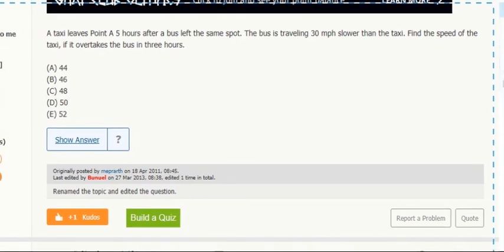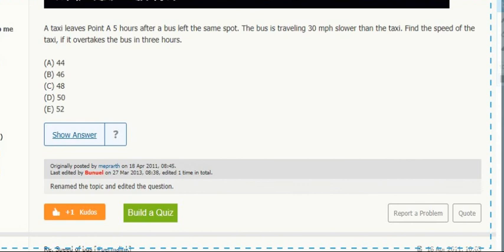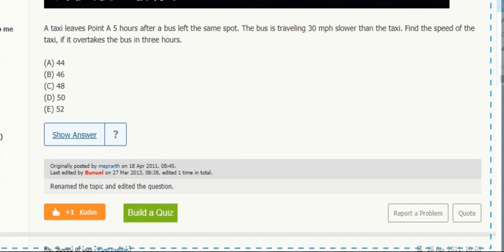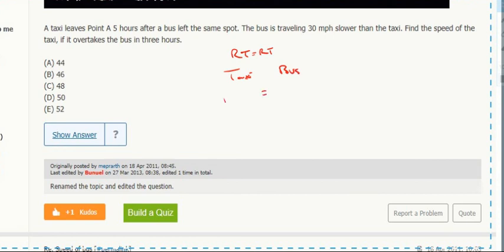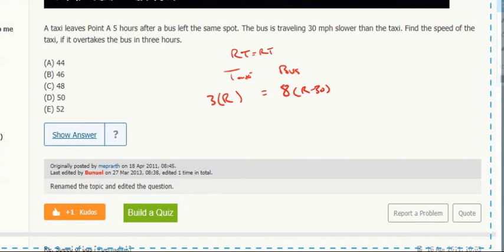Distance 14- A taxi leaves Point A 5 hours after a bus left the same spot. The bus is traveling 30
A taxi leaves Point A 5 hours after a bus left the same spot. The bus is traveling 30 mph slower than the taxi. Find the speed of the taxi, if it overtakes the bus in three hours.